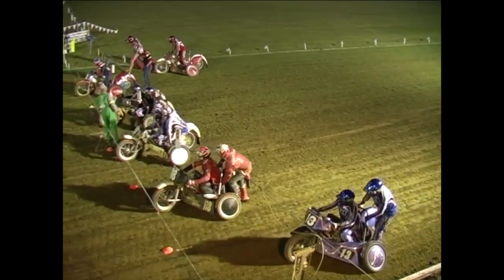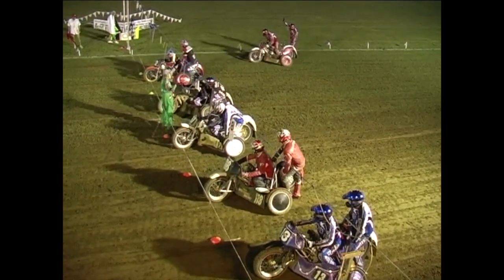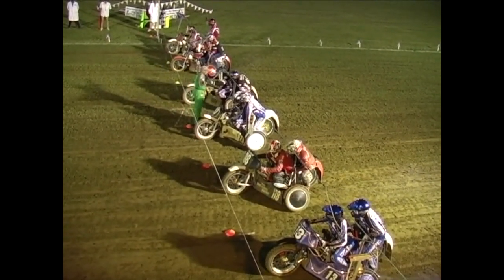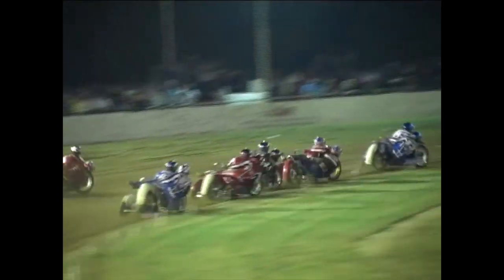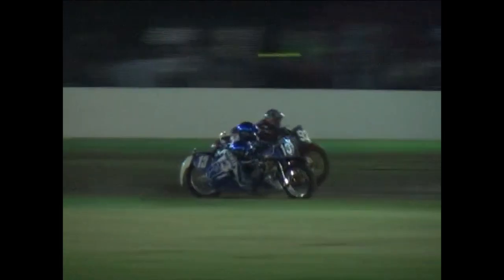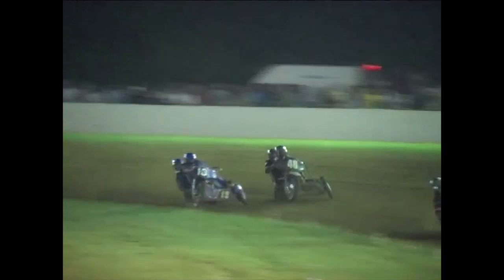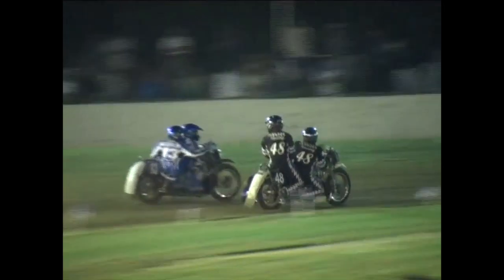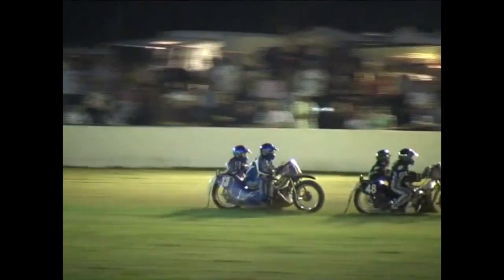HOT HEAT 7 - 2005 INTERNATIONAL FLOODLIT GRASSTRACK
HOT HEAT 7, and again we see another terrific race in the last qualifying race for the RH Sidecars. John Halsey gets hounded by Paul Whitelam, and Rod Winterburn also goes after John Halsey and Paul Whitelam. A race where the close racing gets a little heated.

If you like & appreciate this channel, please help keep this channel going and show your appreciation by donating any amount you can. Just follow the link.